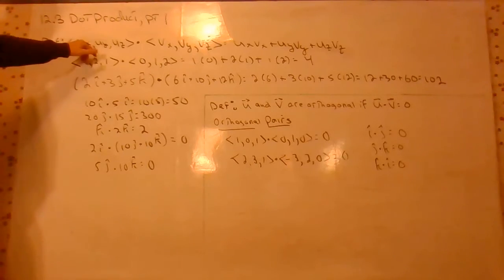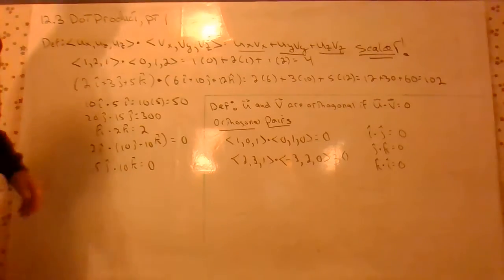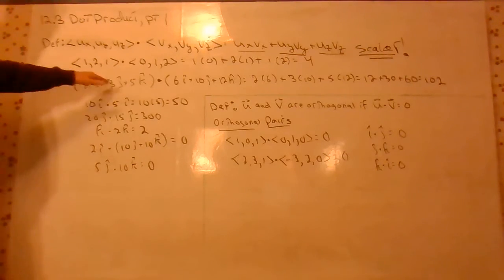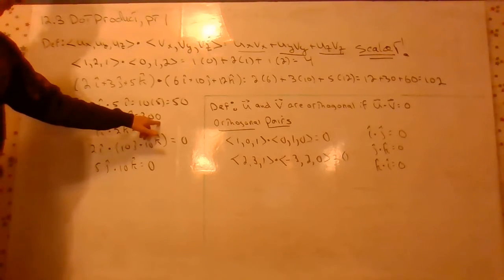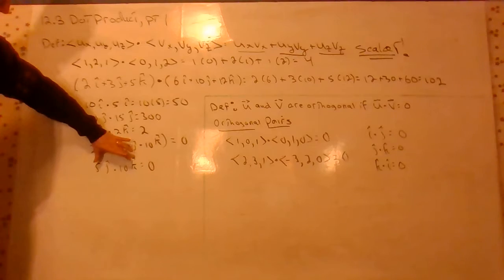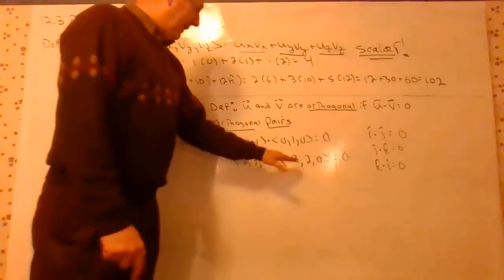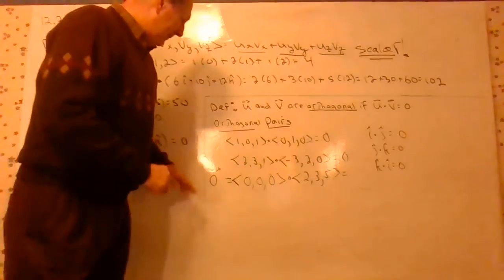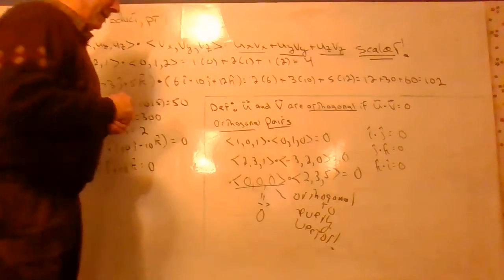12 3 Dot Product, pt 1